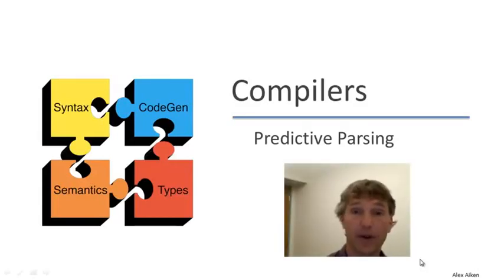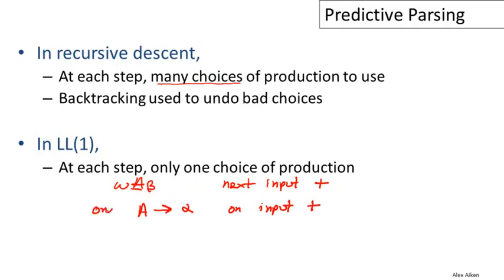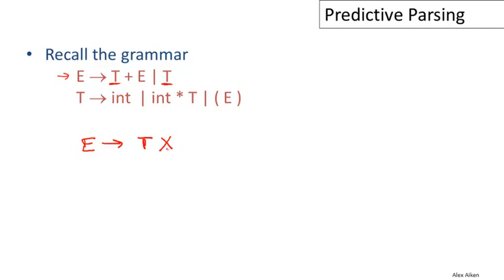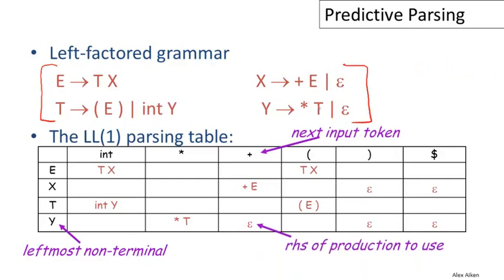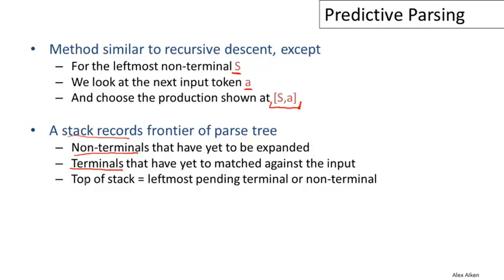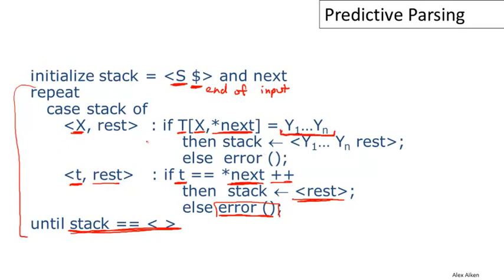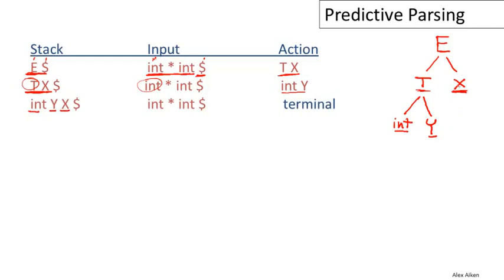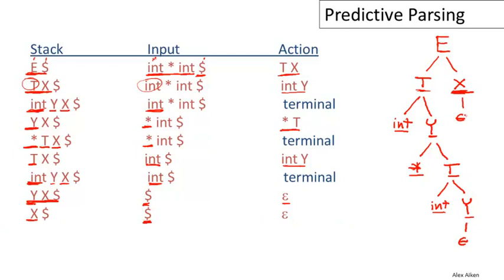7 1 07 01 Predictive Parsing 19m37s